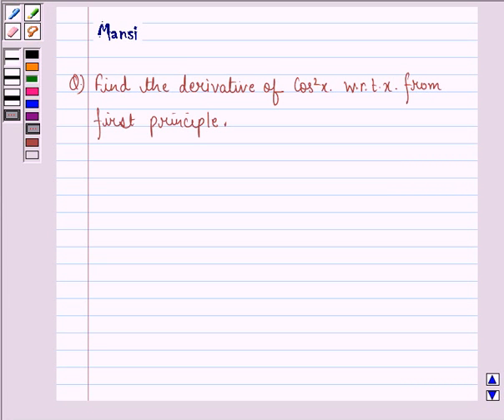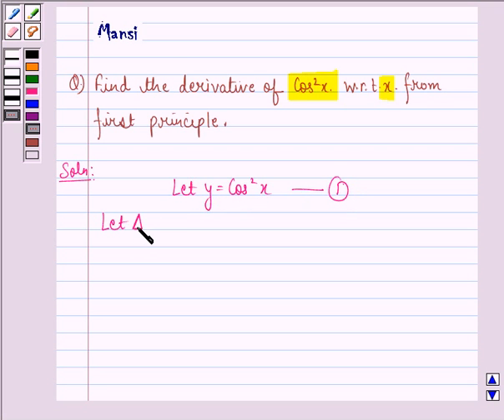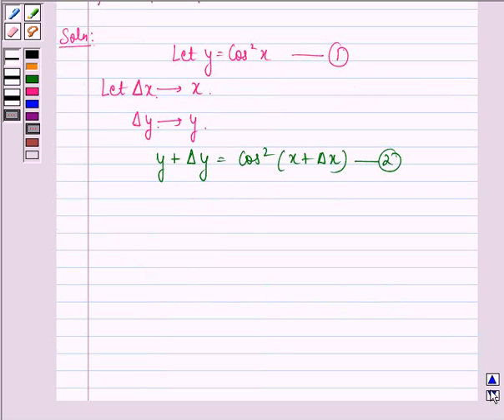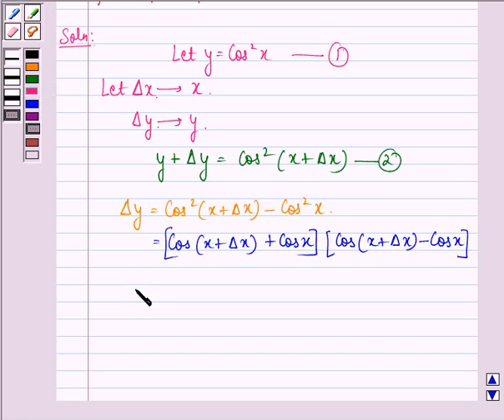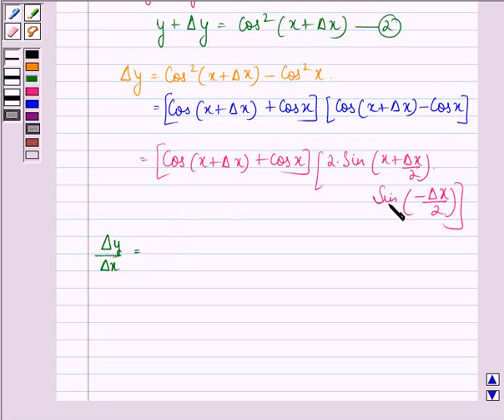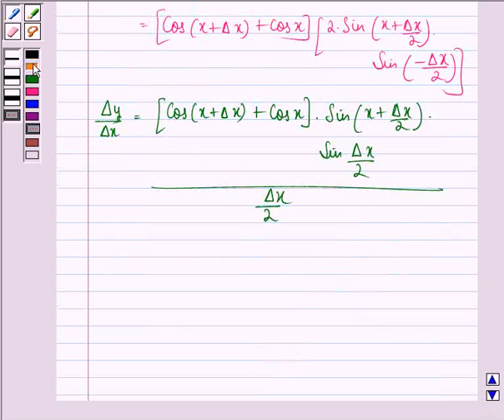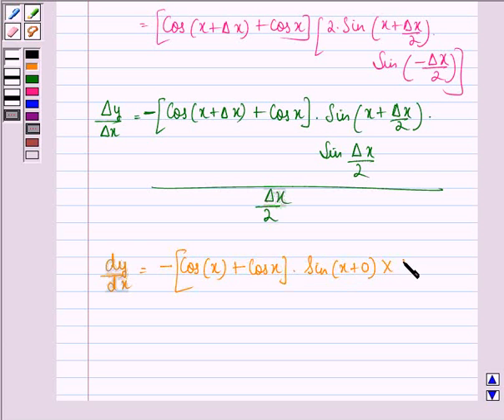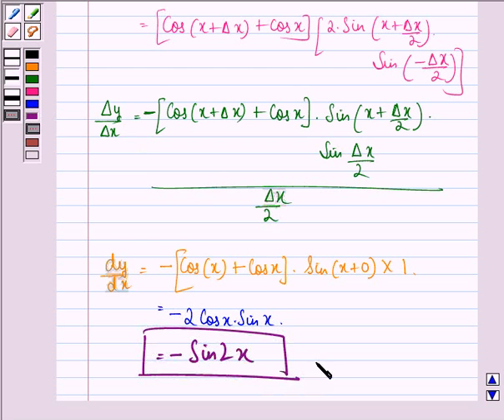Maths XII CBSE A 2003 1 12 OP1